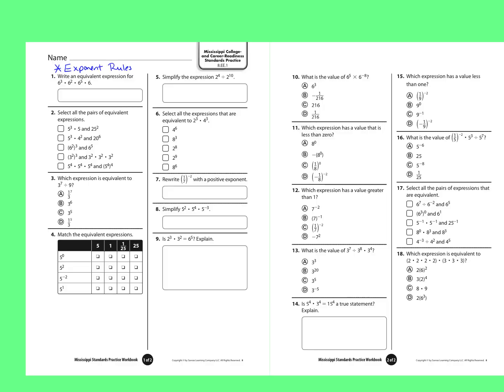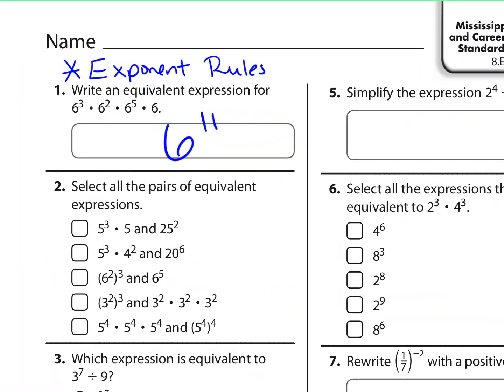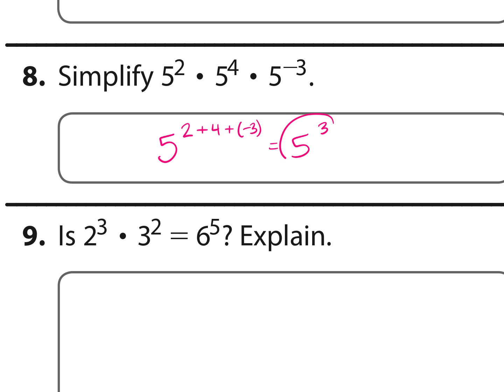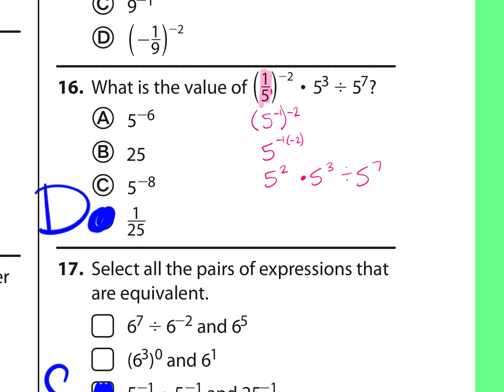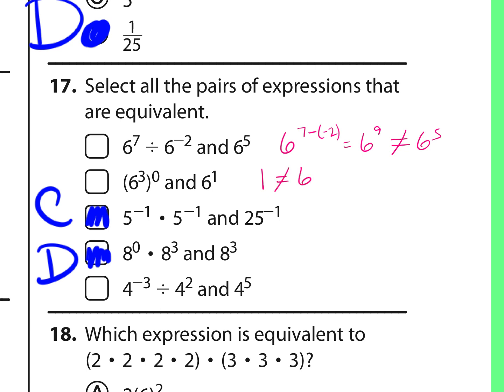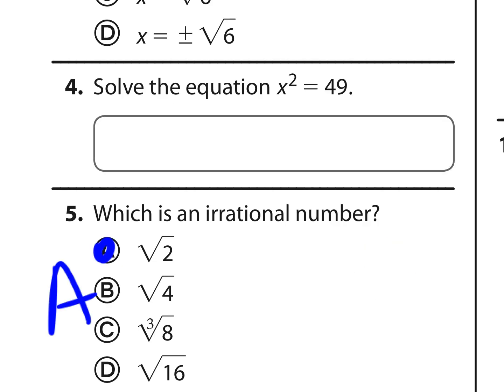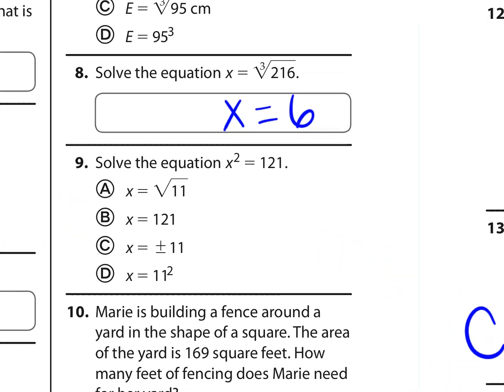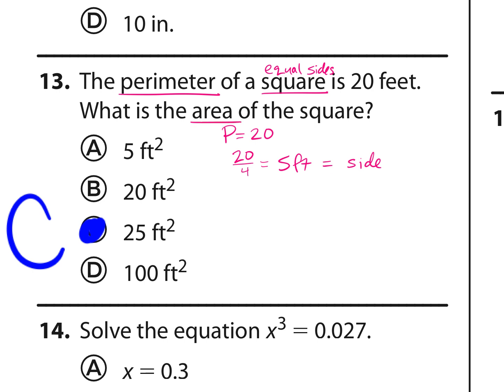8 EE.1-2 Study